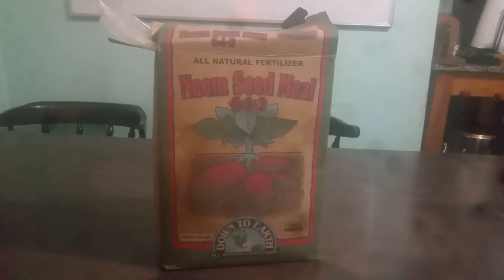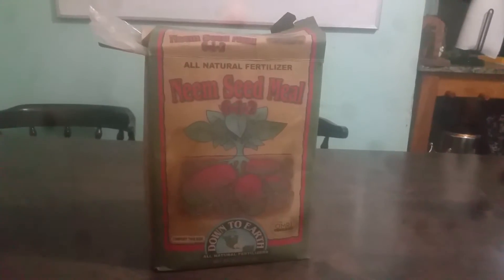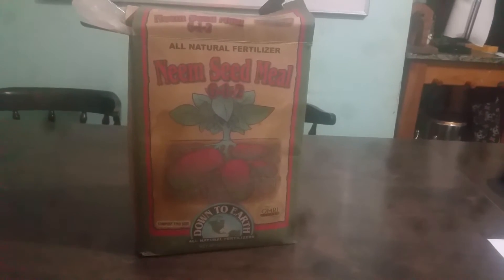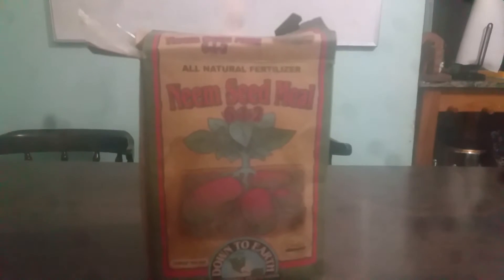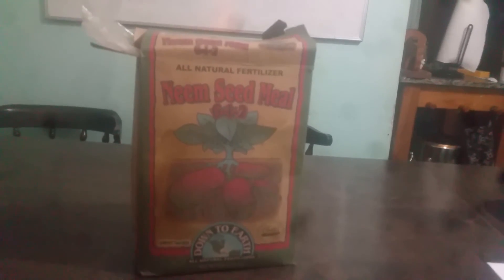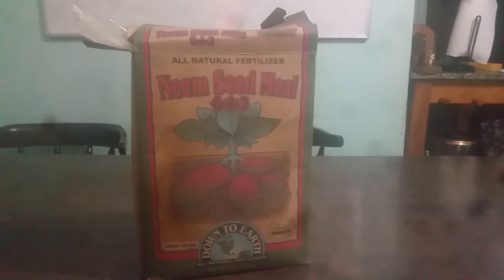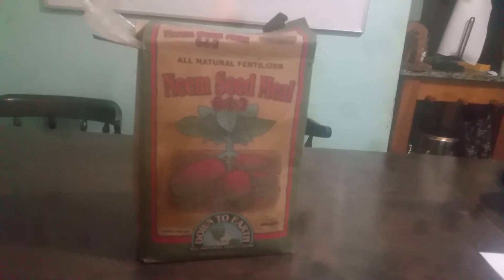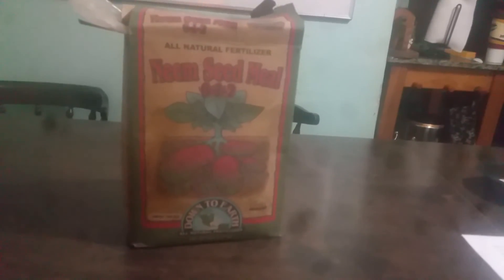Neem seed meal and excellent soil amendment conditioner fertilizer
In this video we talk about neem seed meal an excellent source of nitrogen potassium in a little bit of phosphorus. It also helps balance out nutrients in your soil and improve your soil structure overall. It also helps a play a big part in your plants health and growth. Another great use for it is by mixing it into your soil it discourages soil born funguses and suppresses different insects that like to go into your soil as their headquarters as they destroy your plant. You mix a little bit in your soil put a little bit on top and you're good to go if you don't mind the smell because it is stinky. Another good use for it and I believe I did a video on this is to make a tea and with that you use it as a spray for your leaves and the top of your soil and thus suppresses fungus and insects on your leaves and in your soil so this is a good nutrients look into because it's more than a nutrient it has a lot of other different types of uses for your soil to look into it you won't be disappointed Check out my etsy store to buy our DMO 3.5 for your indoor or outdoor garden , very powerful stuff